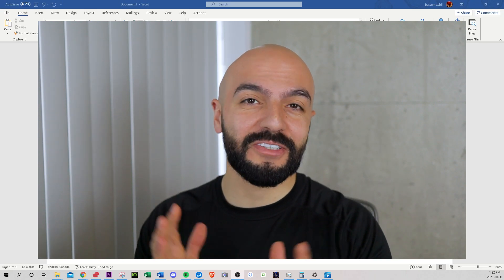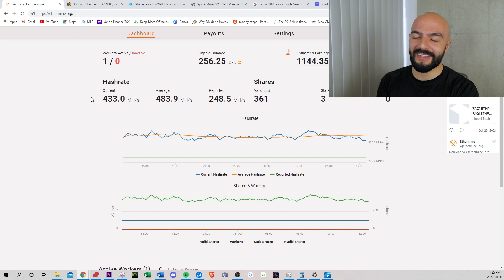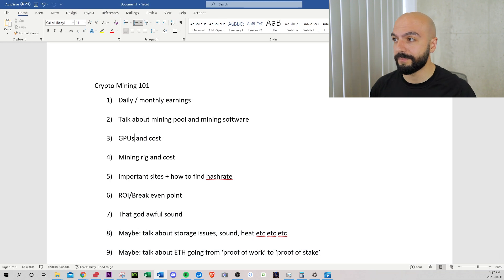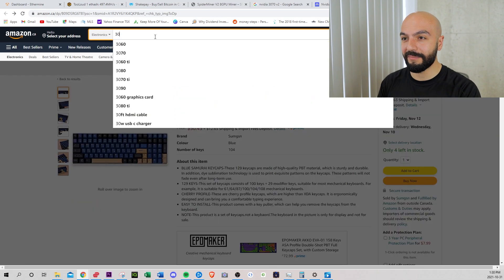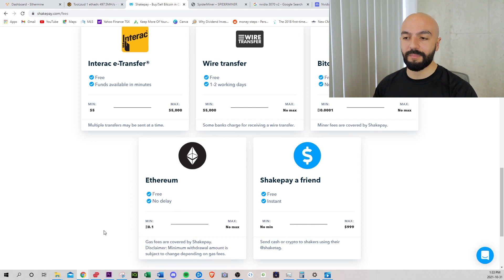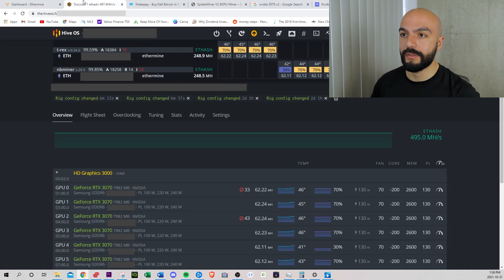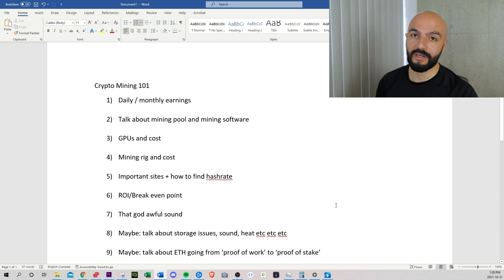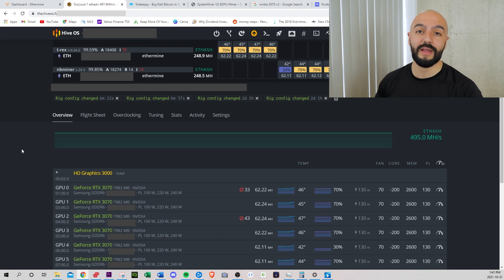Crypto Mining For Beginners | $1,300/Month | Intro To Canadian Ethereum Mining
This video breaks down how I built my first crypto mining rig. I started mining ethereum a few months ago, I only have 1 rig so far, which comprises of 8 GPUs, Nvidia 3070 Founders Edition. The process is pretty easy to be honest, its the most passive income/investment I've ever had, its pretty profitable right from day 1, assuming the price of ETH stays high, the more ETH goes up, the faster I'll be able to break even.